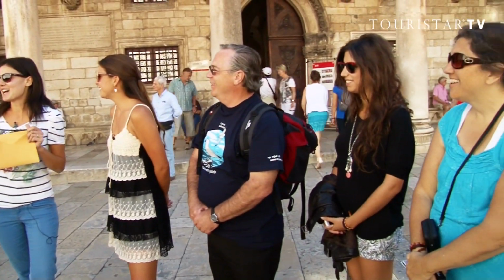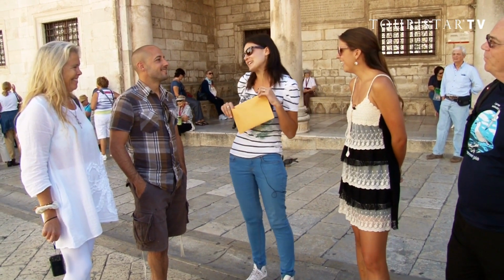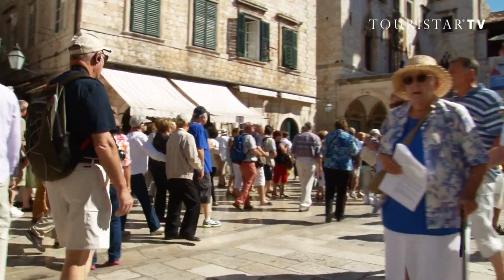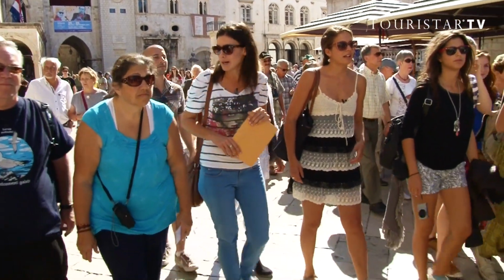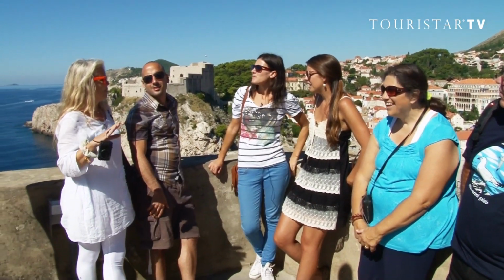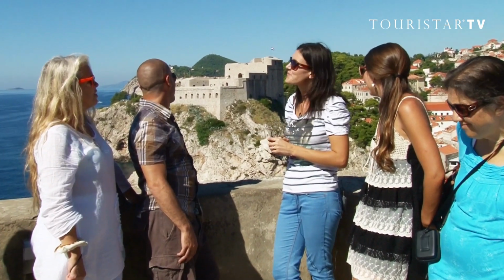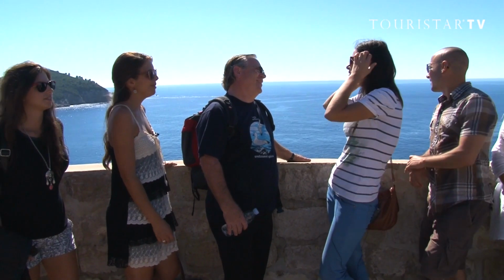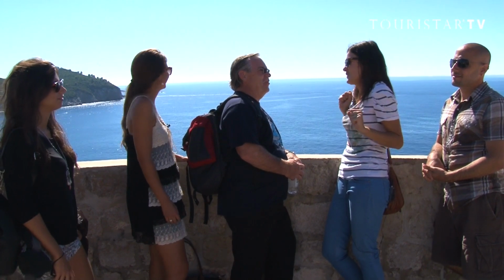City of Dubrovnik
TouristarTV is presenting you second episode of Dubrovnik - Neretva County, in series Discover Croatia - Exploring route. Well known Dubrovnik city walls, crowded  Stradun (main street) and our five bloggers in great adventure on the South of Croatia.